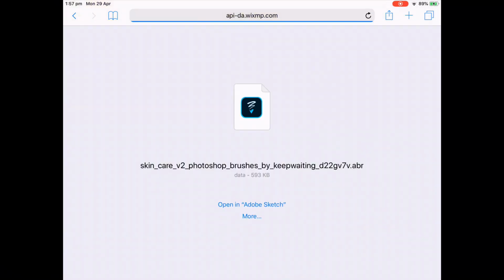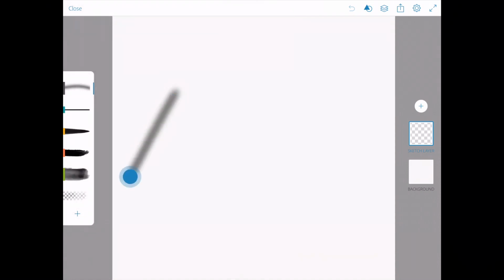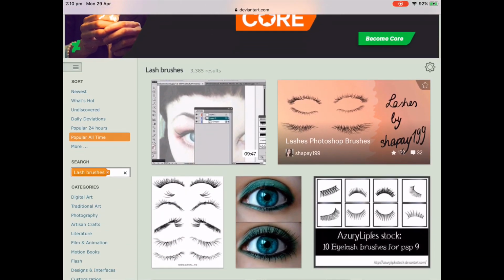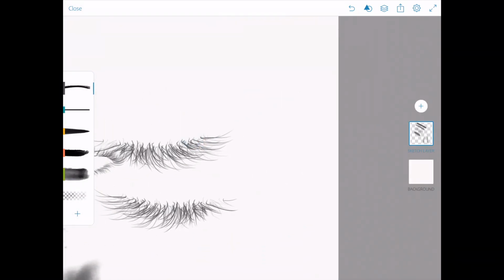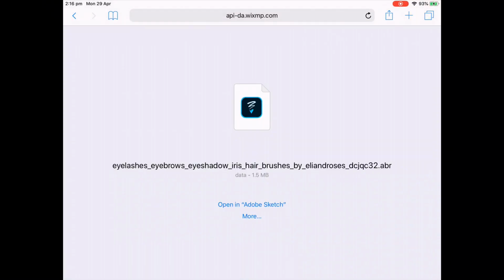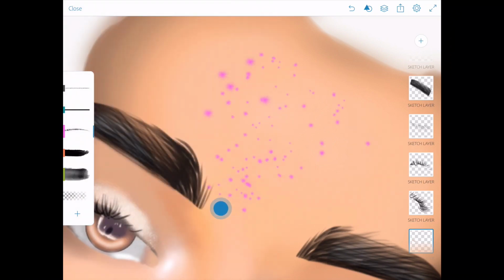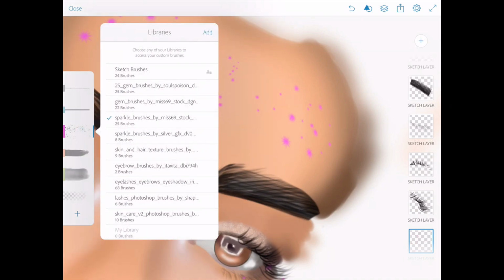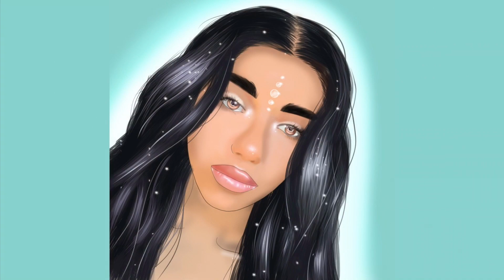HOW TO GET BLENDING BRUSHES ON ADOBE SKETCH | JUSTFANART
Here’s a tutorial on how to downloads brushes for adobe sketch. It took me ages for me to find some good brushes and I thought I’d share my favourites with you. Hope this video helped.

BRUSHES

APPS
Adobe Sketch

DEVICE
iPad Pro 12.9 & Apple Pencil 2nd gen